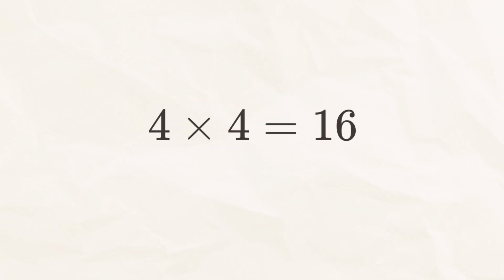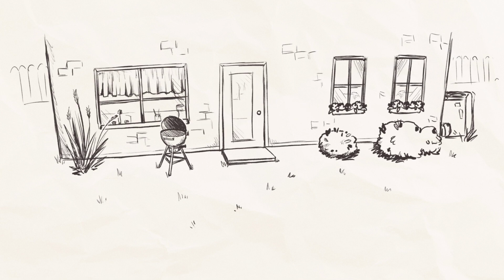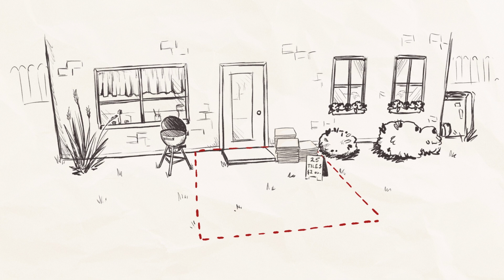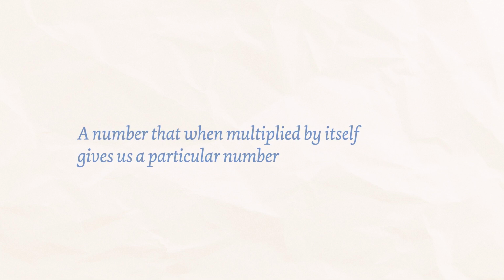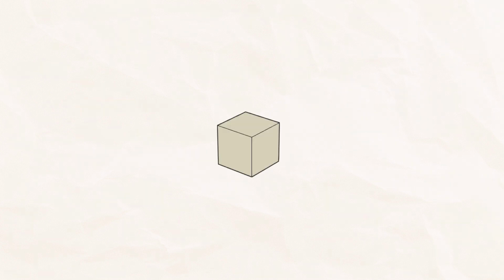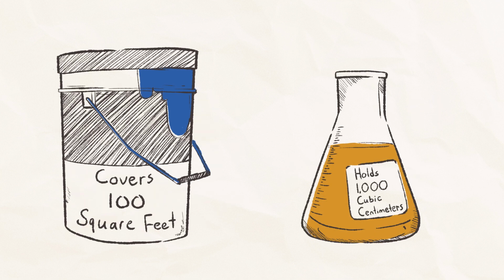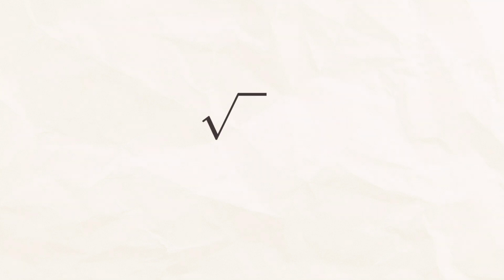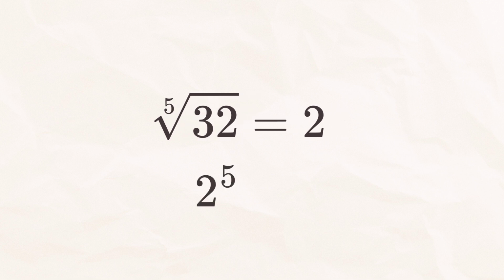Roots and Radical Notation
This video covers how exponents are used in roots and radicals. Practical applications are used to explain common problems that use roots. The video also covers how to simplify roots.

Exponents Video Series
This video series is an excellent resource for instructors looking to reinforce foundational knowledge on exponents in their classrooms. The videos are designed to refresh essential background concepts and are particularly useful for students preparing for college-level courses. By offering clear explanations and practical examples, the videos help students bridge any gaps in their understanding, ensuring they’re ready for the rigor of higher education.